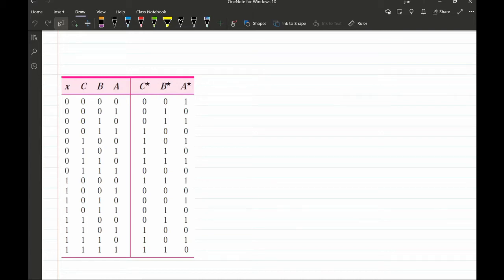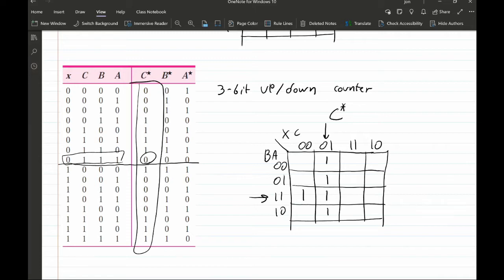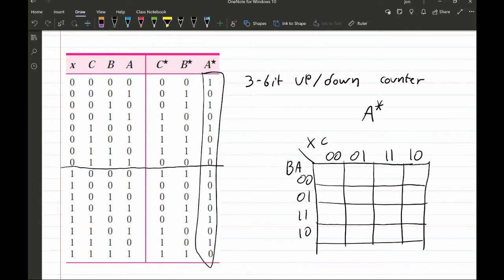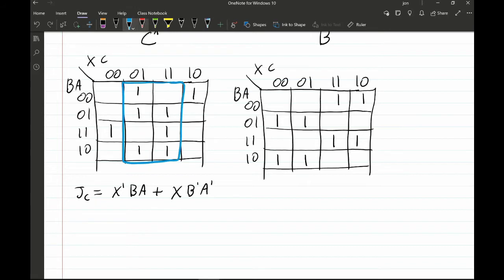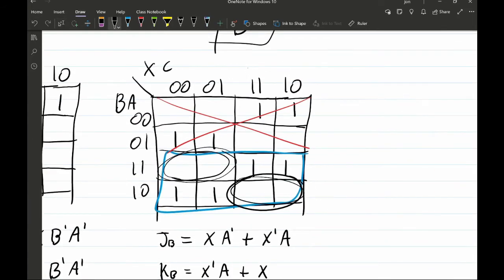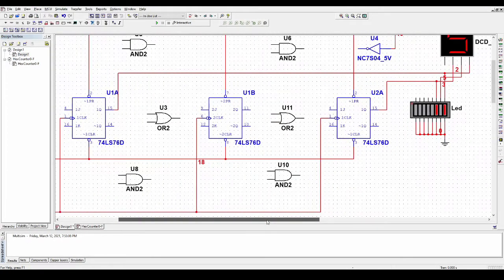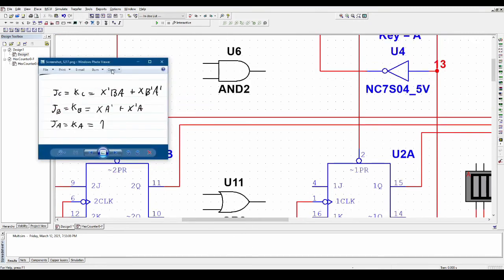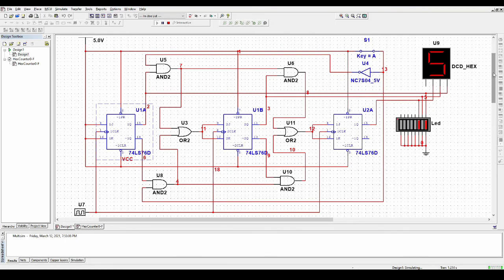Designing a UP/DOWN Counter using JK flip-flops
This is a 3 bit counter, it counts up or down based on an input.